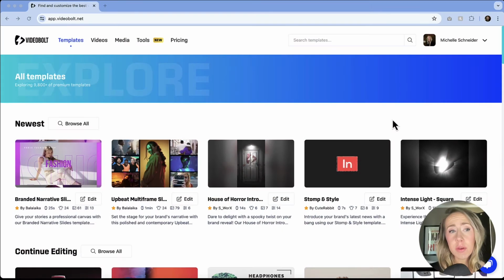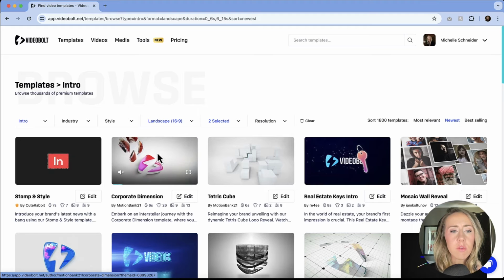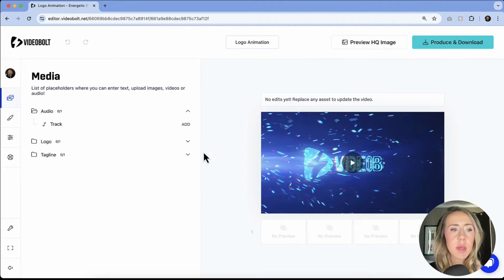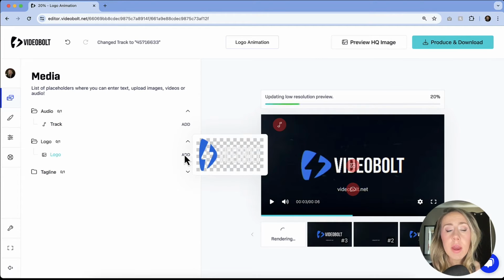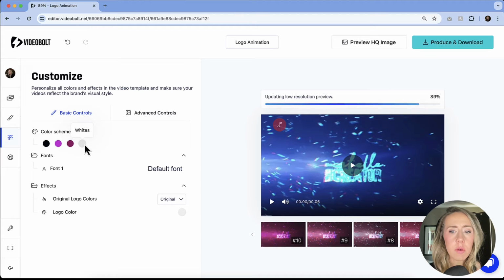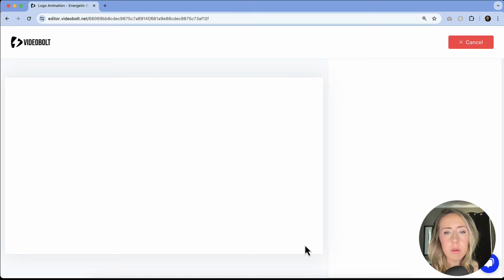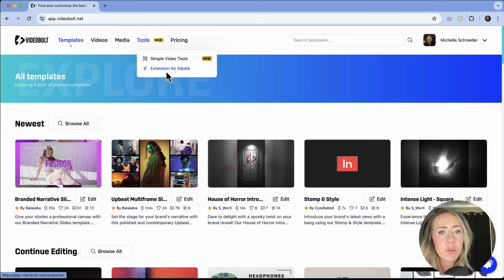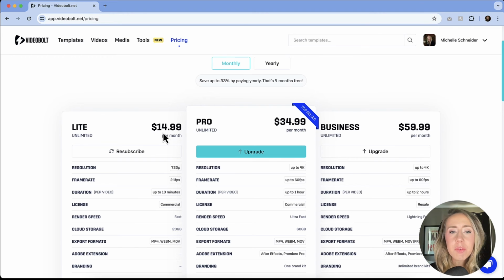Make Videos with Templates // Videobolt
Looking to make cool videos, but are intimated with the editing process? Check out Videobolt and use their templates to make professional-looking videos without any editing skills required.